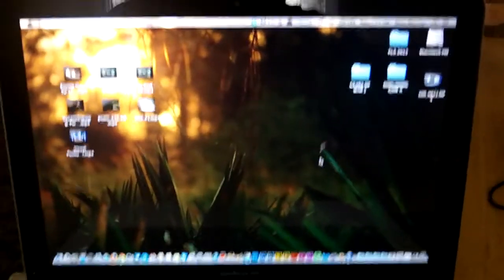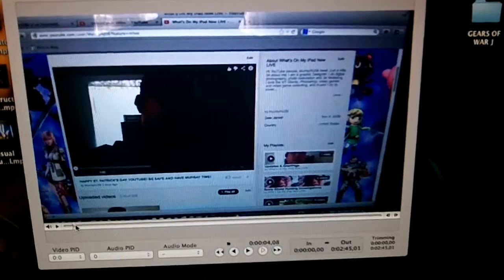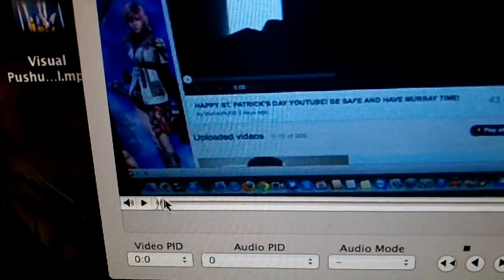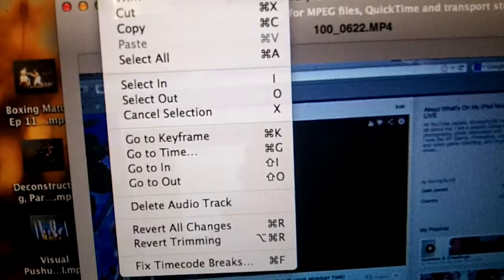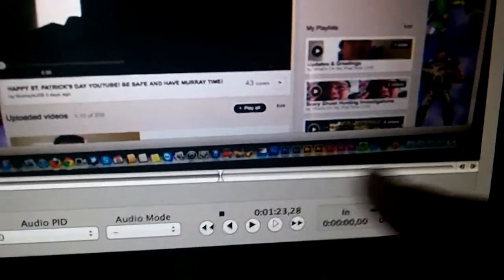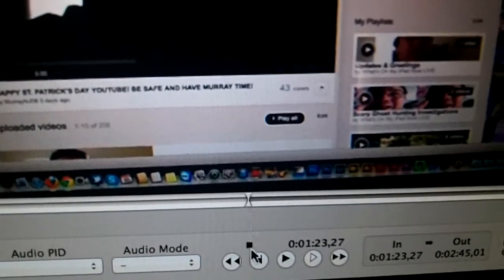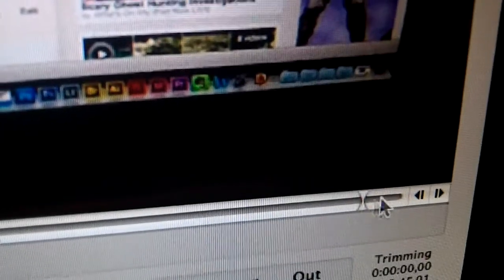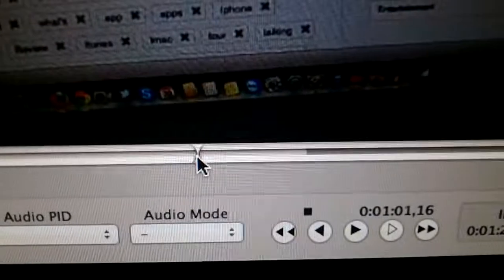How To Trim Video FAST EASY and FREE with MPEG STREAMCLIP on the Mac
Ever get in a pinch and need to do some fast quick editing for youtube or a presentation? Need to find a fast, quick, easy and free way to trim your video? Come join me as I introduce you to a program called Mpeg Streamclip. We will go through all the steps and show you how to get the results you want, EASY & FREE! This tutorial was done using a Mac with OSX Mountain Lion. A Must Watch!